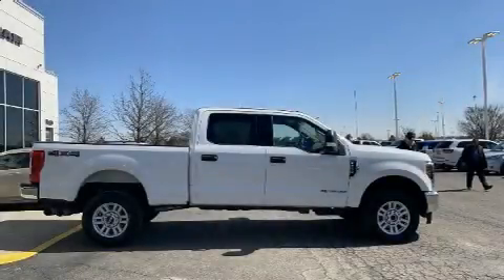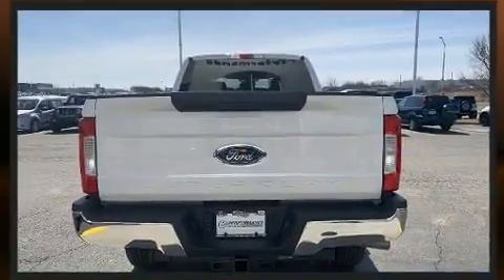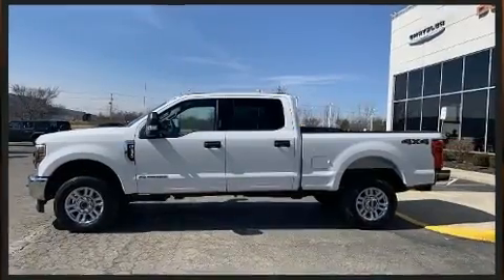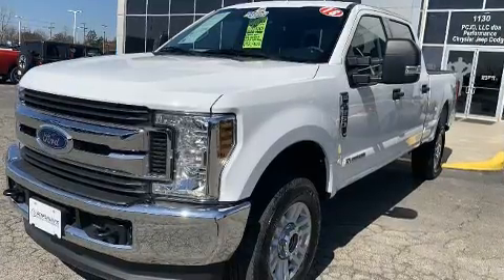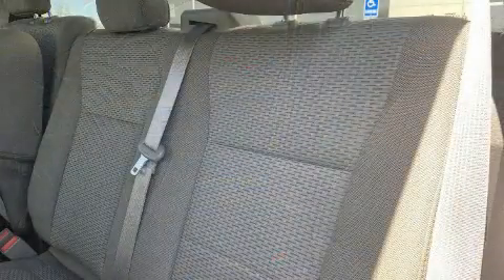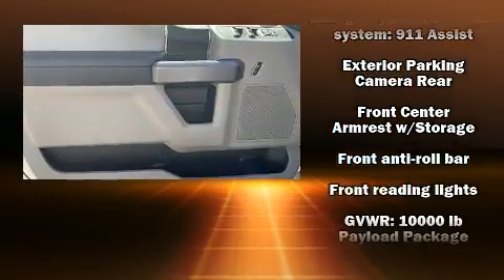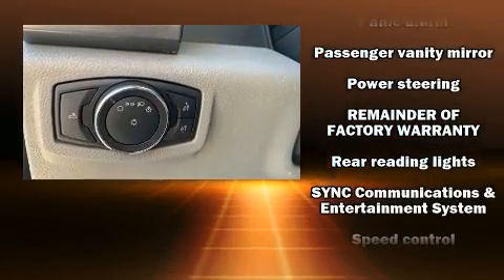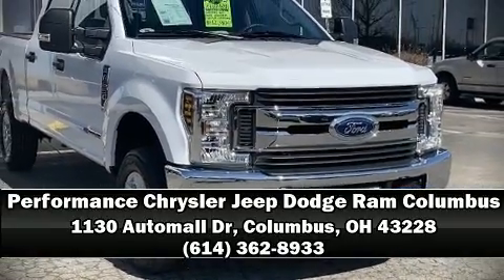2018 Ford F-250SD XLT in Columbus, OH 43228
Come test drive this 2018 Ford F-250. With less than 30,000 miles on the odometer, this vehicle proves competitive in its price class based on its condition and value. It features an automatic transmission, 4-wheel drive, and a powerful 8 cylinder engine. The engine breathes better thanks to a turbocharger, improving both performance and economy. Comfort and convenience were prioritized within, evidenced by amenities such as: a tachometer, variably intermittent wipers, a rear step bumper, fully automatic headlights, telescoping steering wheel, a trailer hitch, and much more. Passenger security is always assured thanks to various safety features, such as: head curtain airbags, front side impact airbags, traction control, brake assist, ignition disabling, and 4 wheel disc brakes with ABS. Electronic stability control ensures solid grip atop the road surface, no matter how challenging the driving conditions. It also arrives with a Carfax history report, indicating just one previous owner. We pride ourselves in the quality that we offer on all of our vehicles. Please don't hesitate to give us a call.